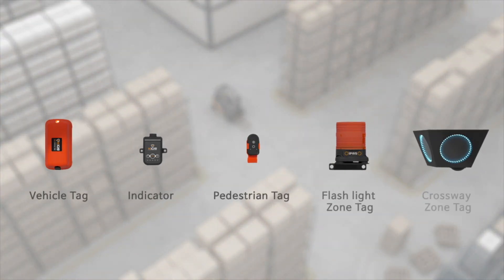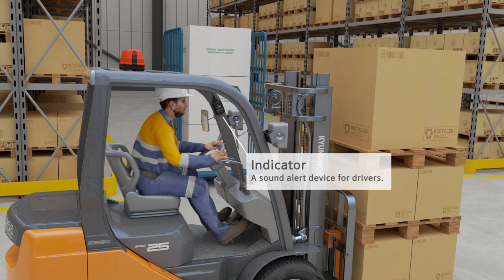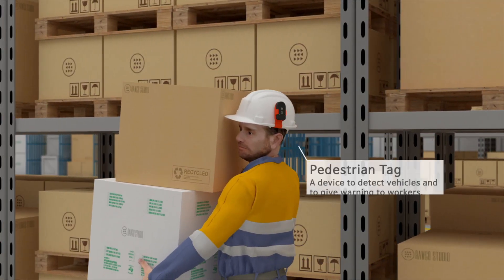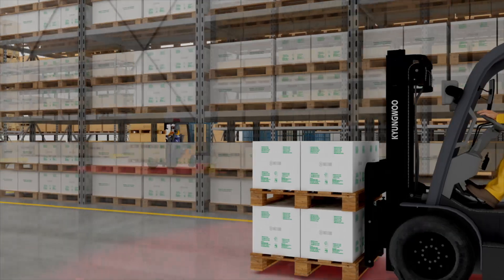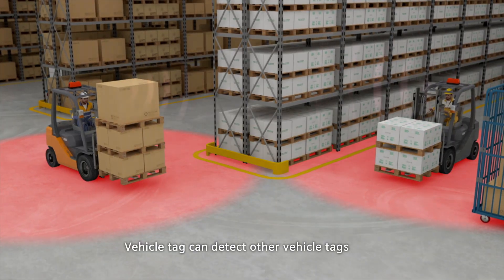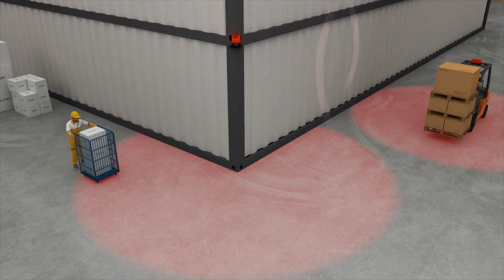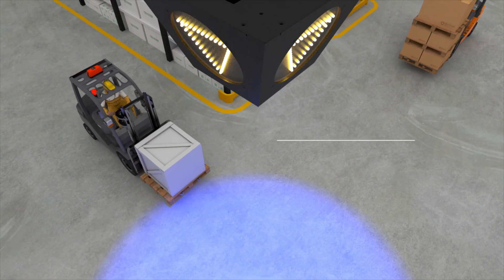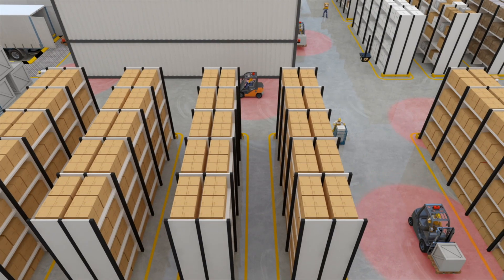[KIGIS] IPAS (Intelligent Proximity Alert System)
IPAS is a safety-assisting device which prevents collisions between pedestrians and vehicles by signaling dangers in 2-way communication to both driver and pedestrian in industrial site. Each device determines the distance from the vehicle tag based on the time delay of the return signal. With Ultrawideband technology, IPAS measures the distance precisely and provides a highly reliable collision warning. This system is designed not only for anti-collision between vehicle and people but also for vulnerable area (e.g. intersection, corner).